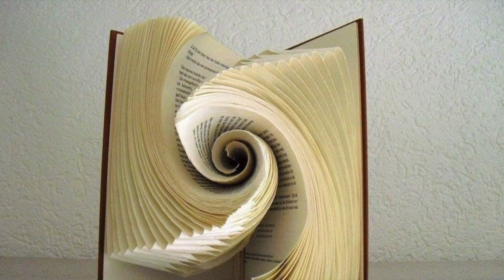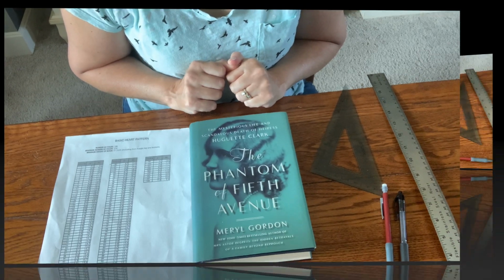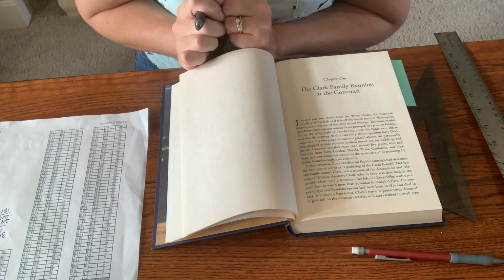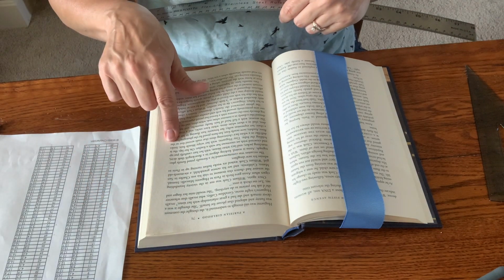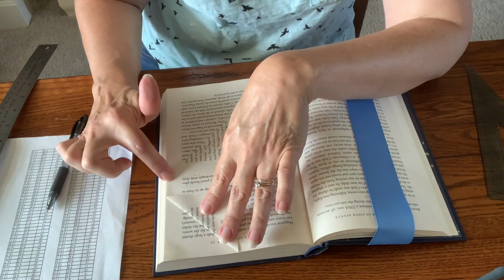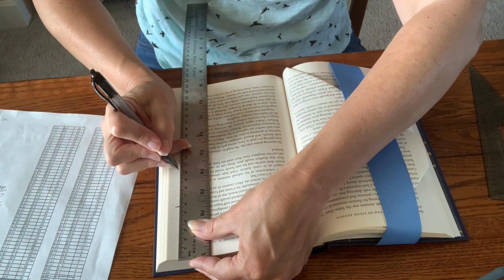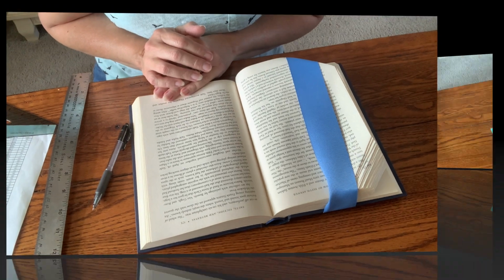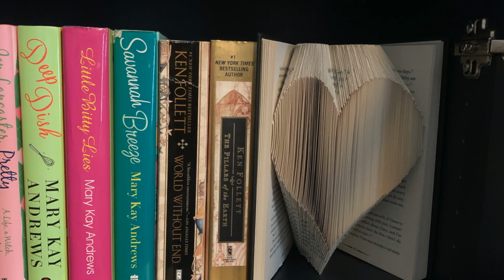Making Messes: The Art of Book Folding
A tutorial teaching you how to fold book pages to create a simple heart pattern.